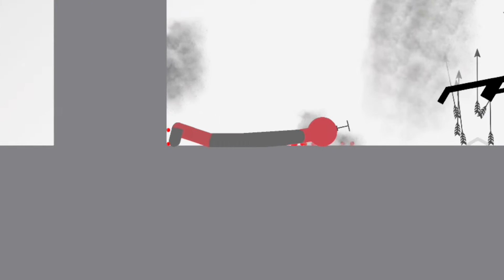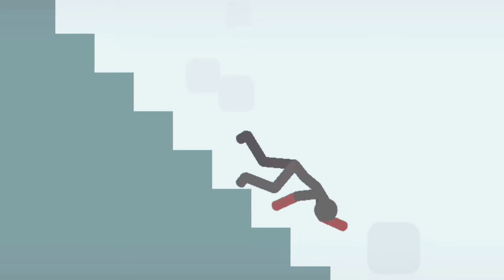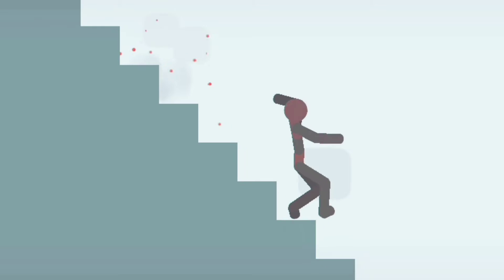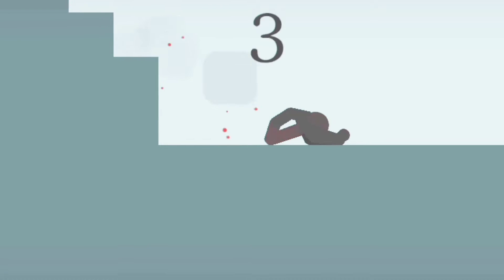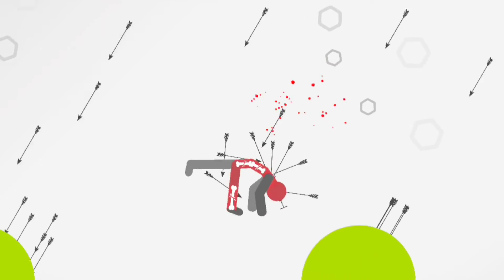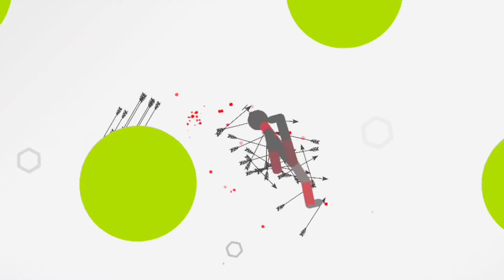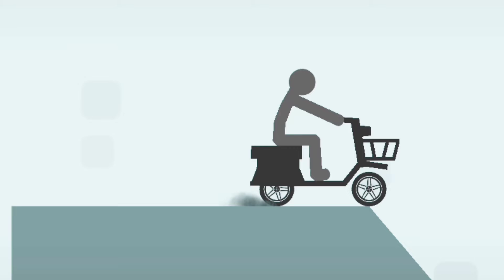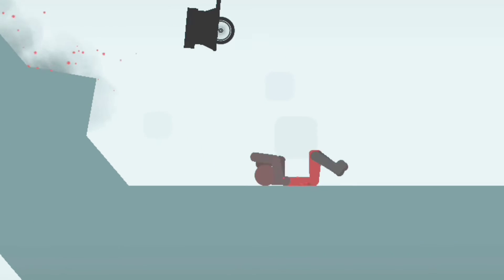+20 Best fallisiStickman Dismounting funny and epic moments / Like a boss compilation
Best Falls | Stickman Dismounting funny moments
 About this video: